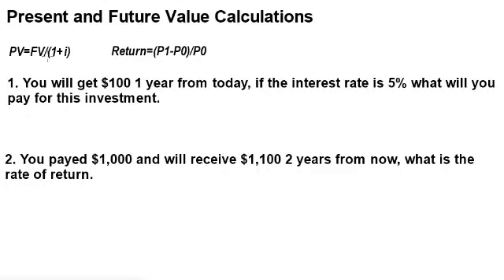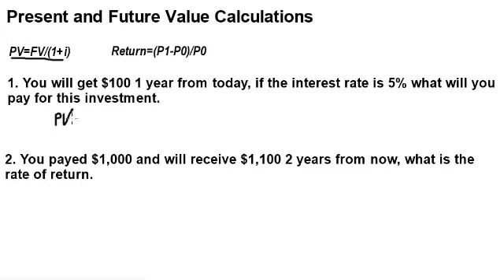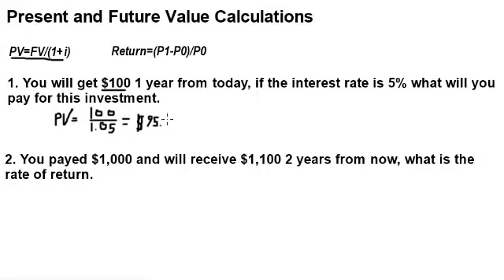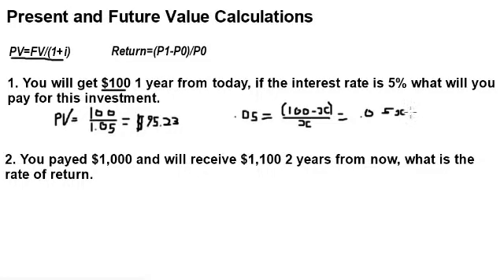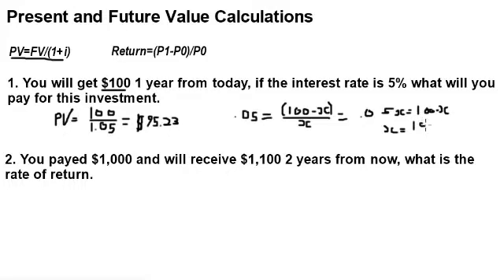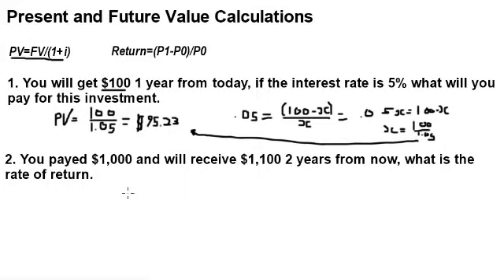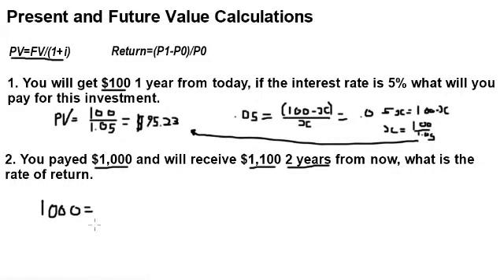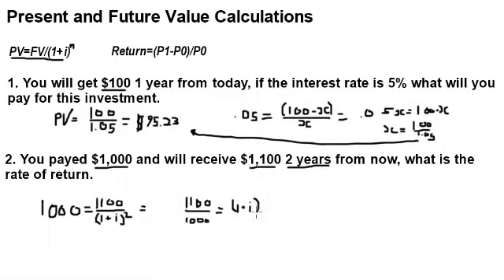Present and Future Value Calculations [Examples]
A quick look at how PV and FV works and why it works this way.